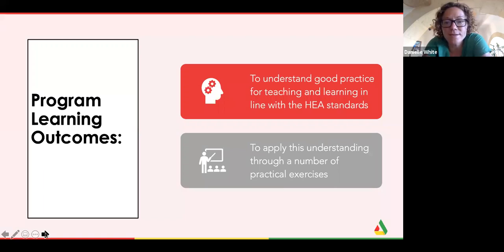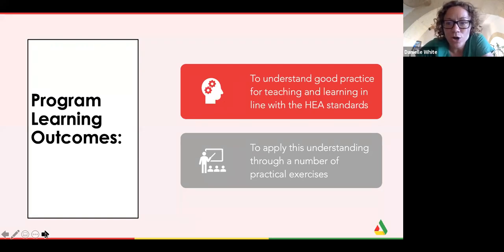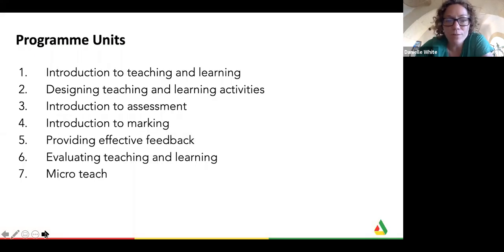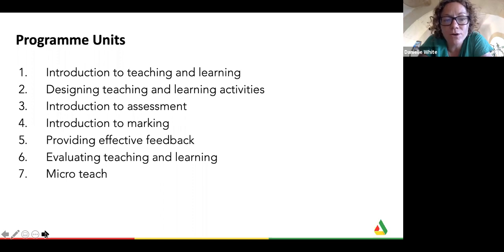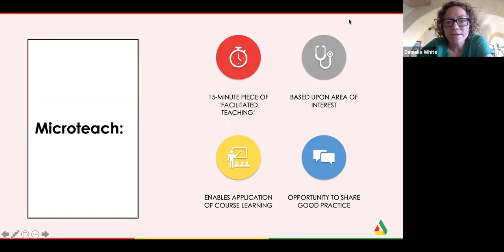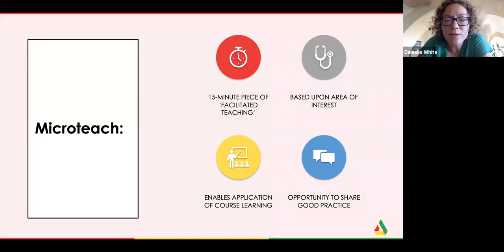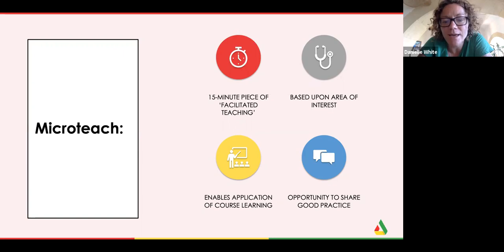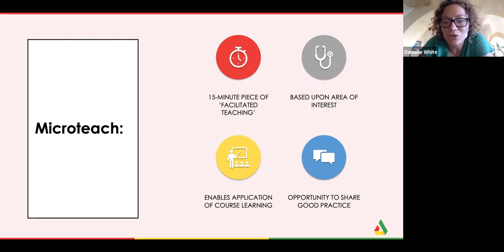Becoming a Lecturer Program 1: Introduction and Welcome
This video is part of a wider program that supports PhD Candidates to become Lecturers.
If you are interested in developing or progressing your career within academia. Dr Danielle White runs a number of online and in person programs within and outside Universities as well as one to one academic transition coaching. For information feel free to message via linkedIn, email or through the website.